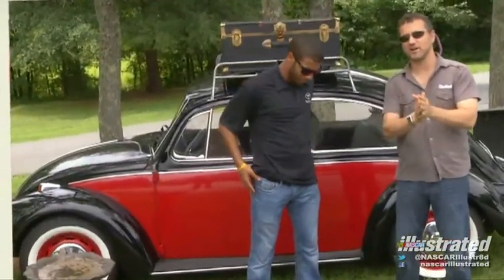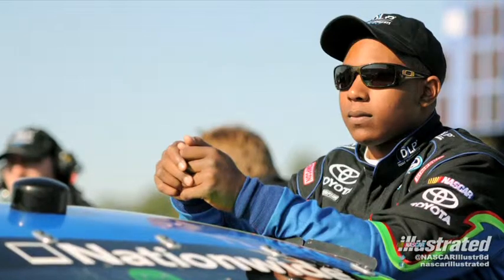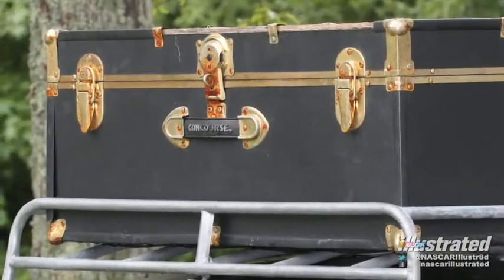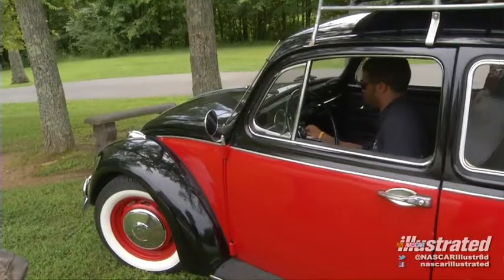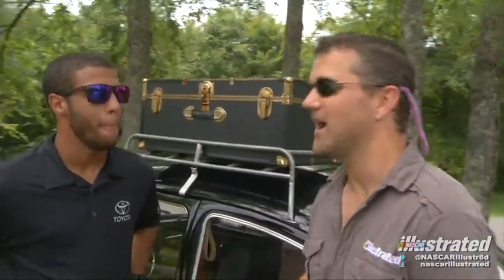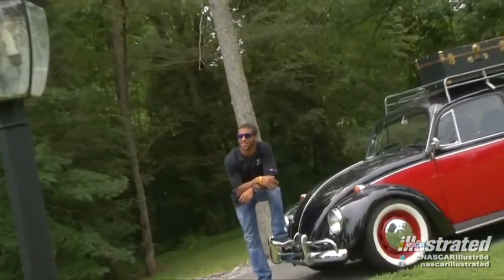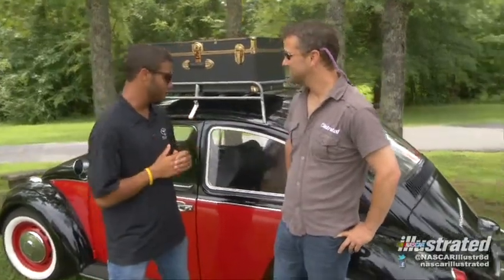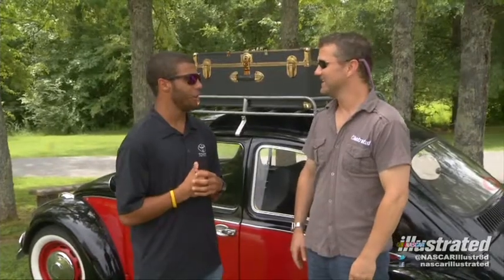Darrell Wallace Jr. loves his Volkswagen Beetle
NASCAR's Darrell Wallace Jr. shows off his pride and joy... a Volkswagen Beetle.